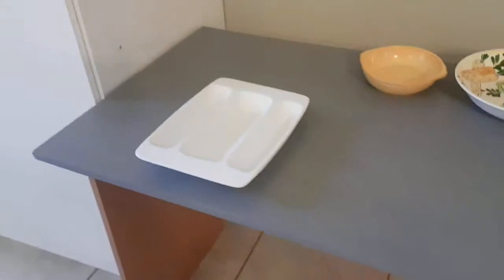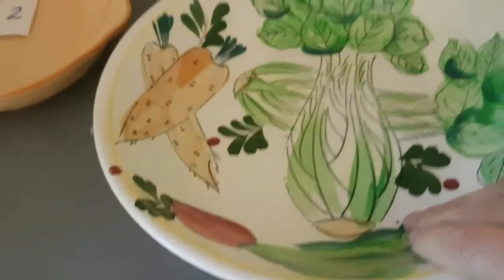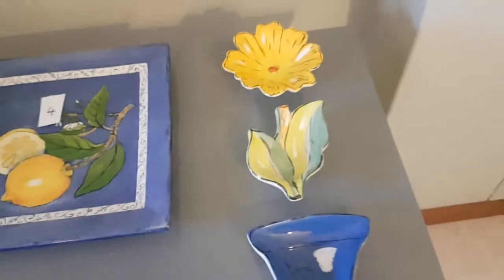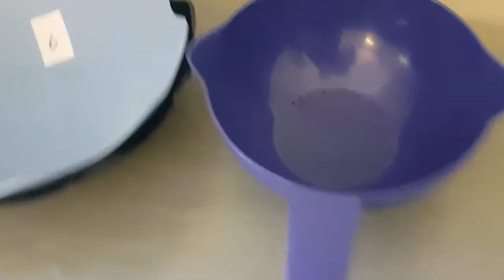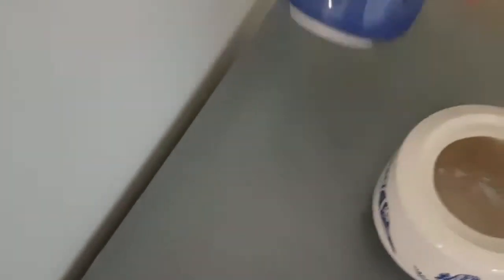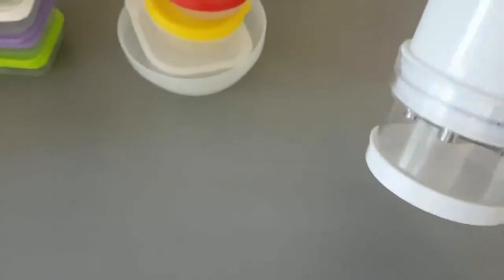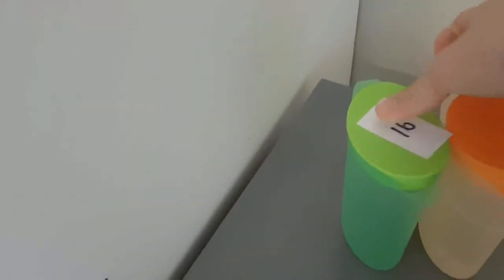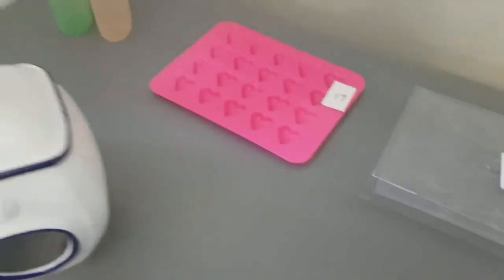20 item give away, please claim (No.18)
Left overs from last weeks throw outs